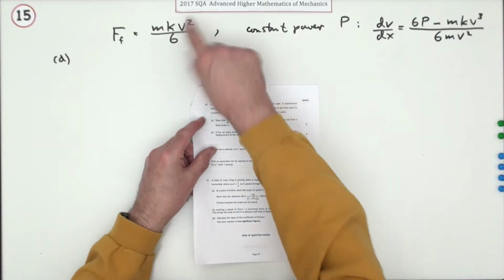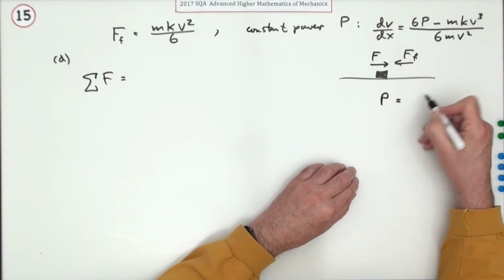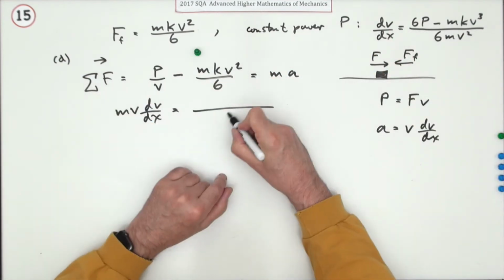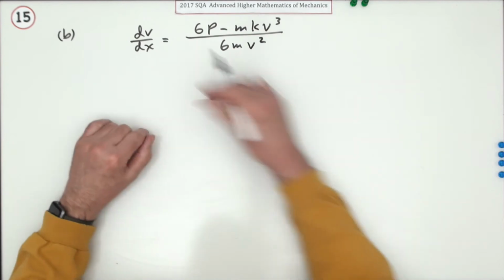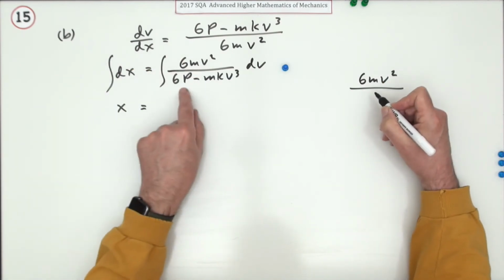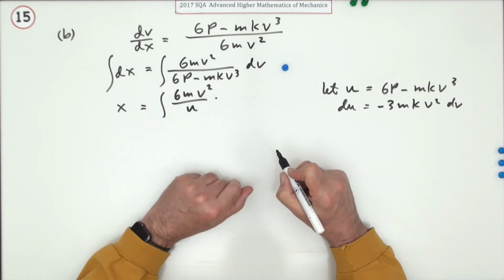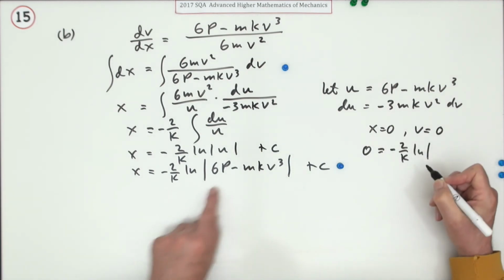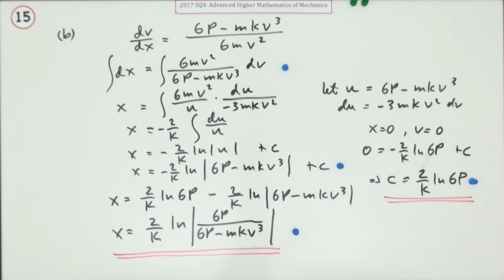2017 SQA AH Mathematics of Mechanics. No.15 Derived differential equation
Given an expression for the resistive force to a moving car, obtain a given expression for dv/dx and solve the differential equation to obtain an expression for the displacement x.

Instructional exercise consisting of question 15 from the 2017 SQA advanced higher mathematics of mechanics examination paper .